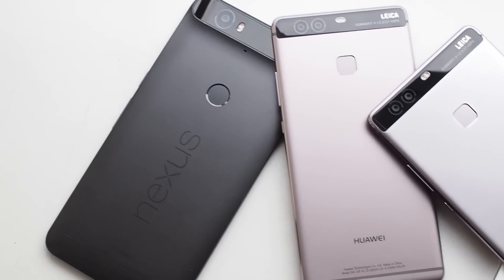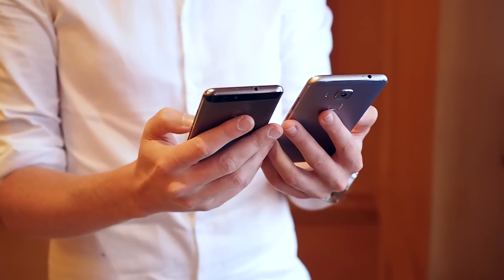Huawei Nova + Nova Plus hands-on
You can download the Android Central App to view all our website content ad free